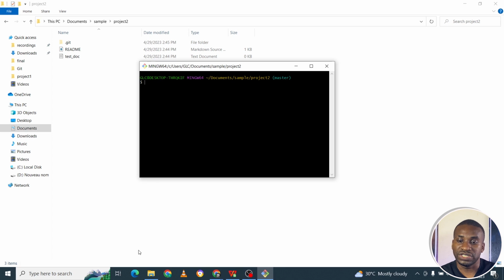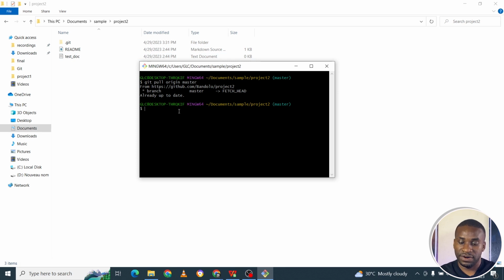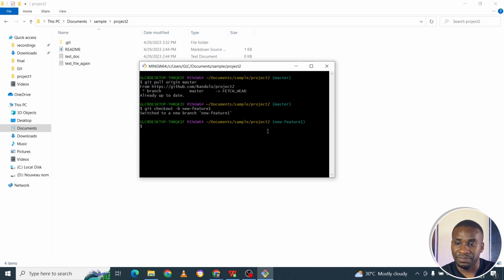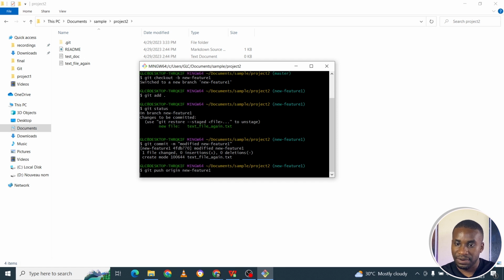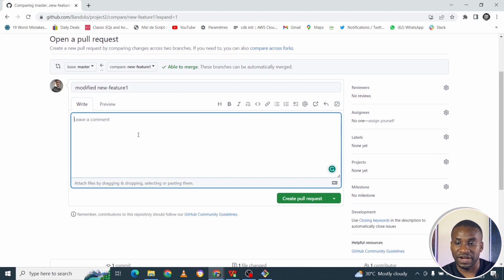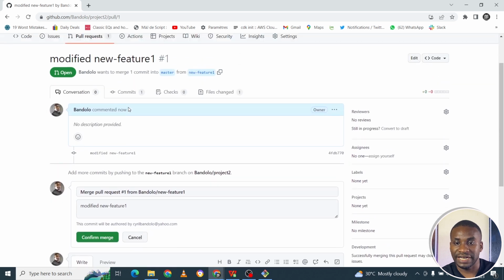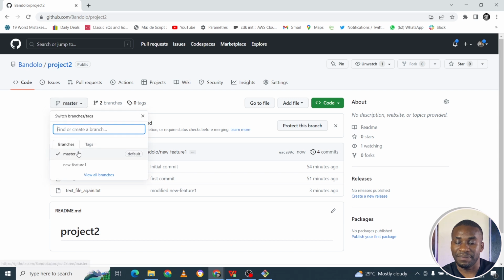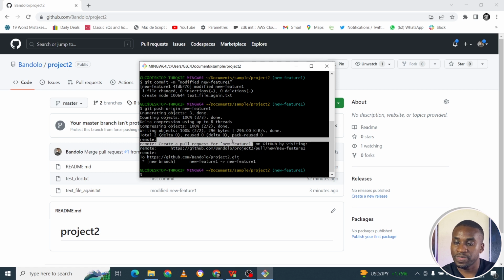Day 88- 90 days of Analytics : Pull Request